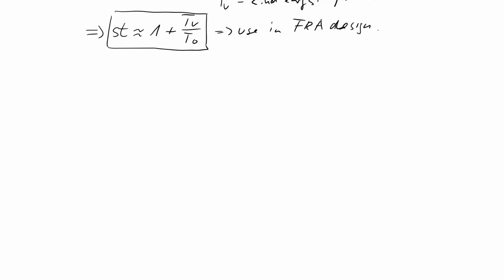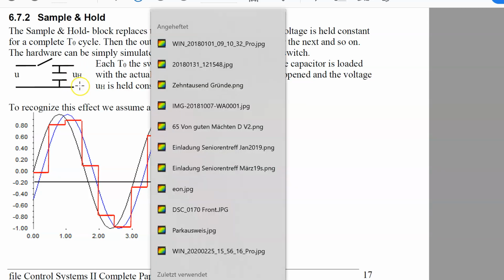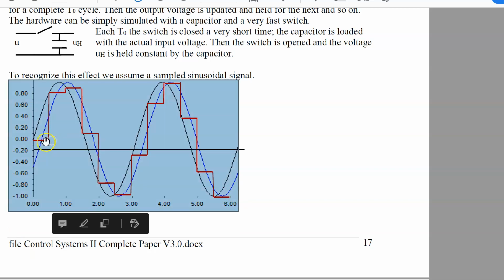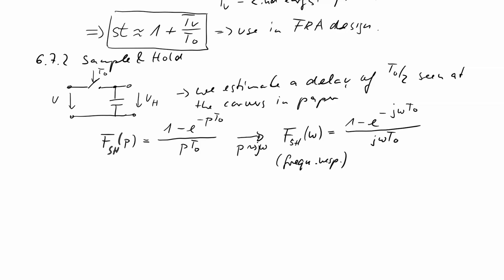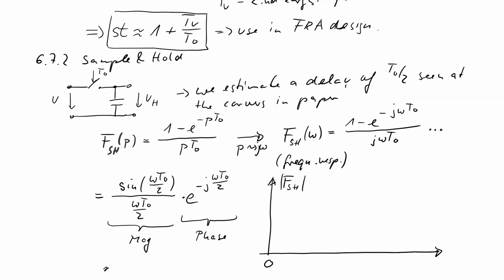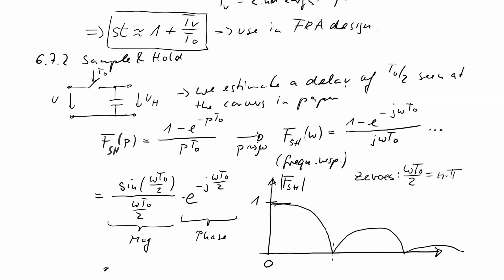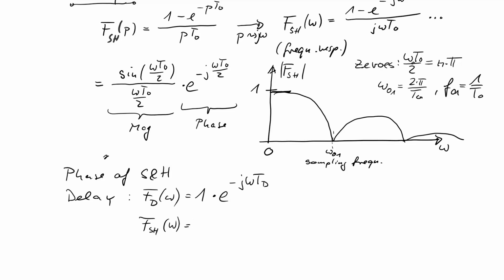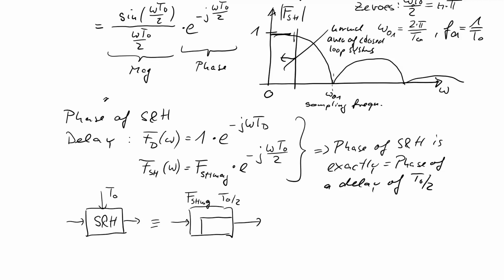CSII 12 chap 6 T12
Analog replacement of S&H block